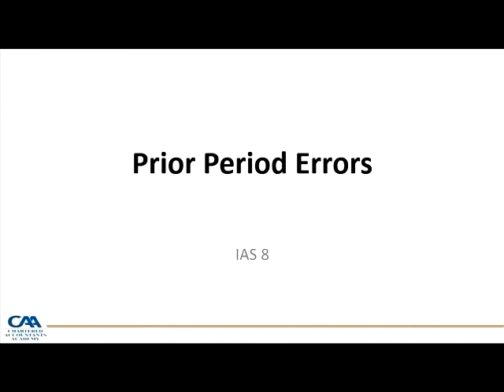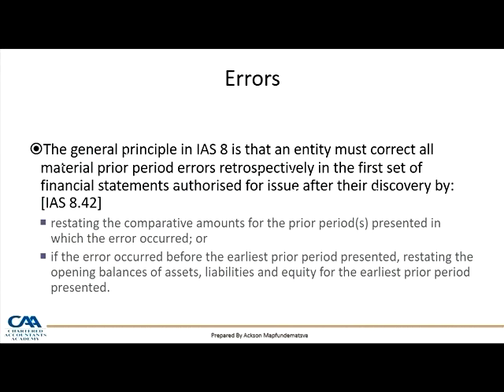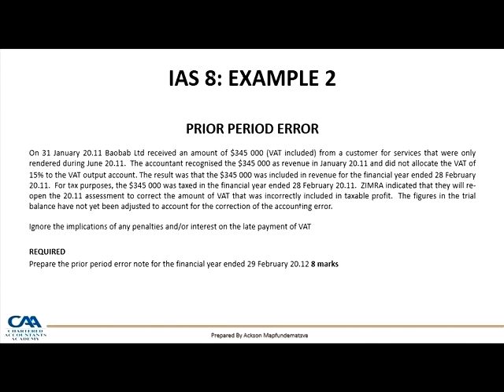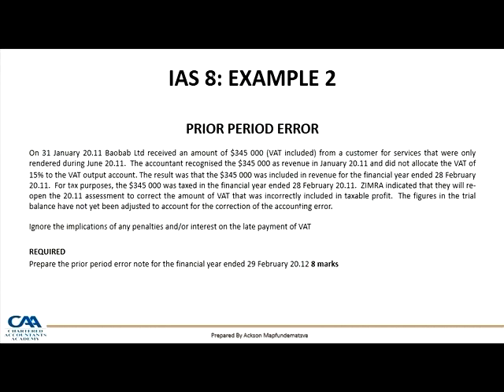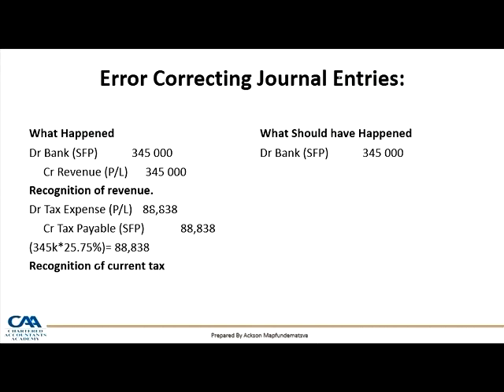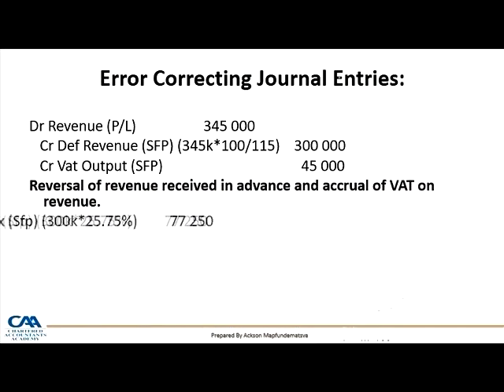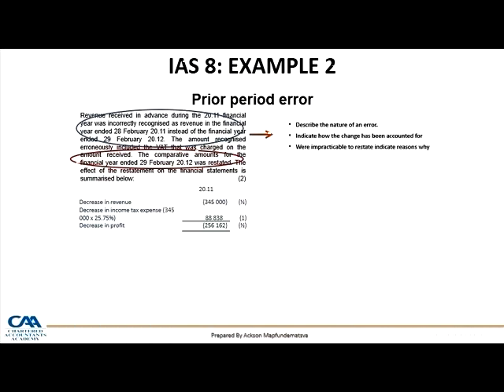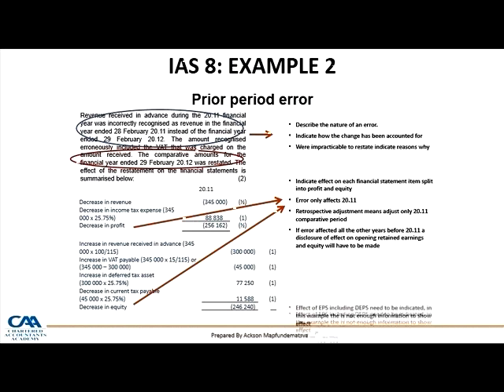IAS 8 Prior Period Errors